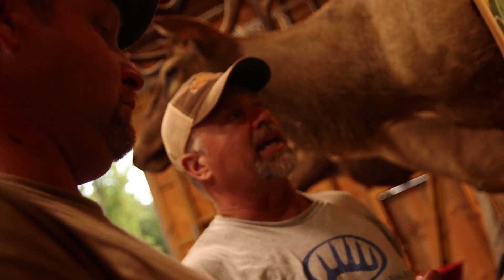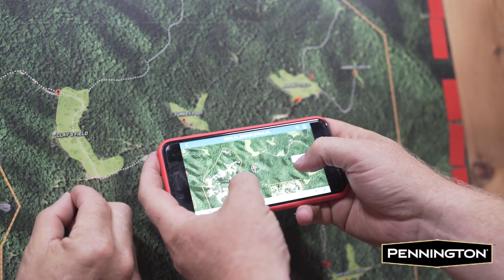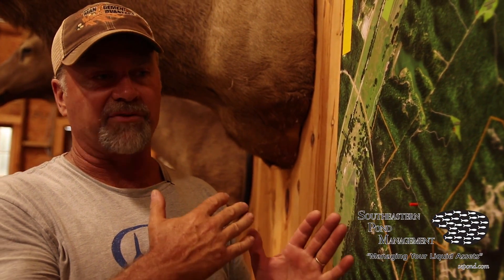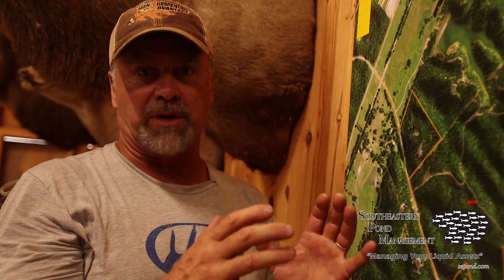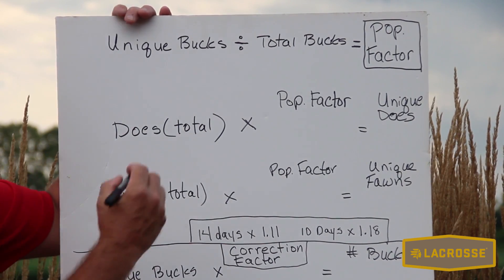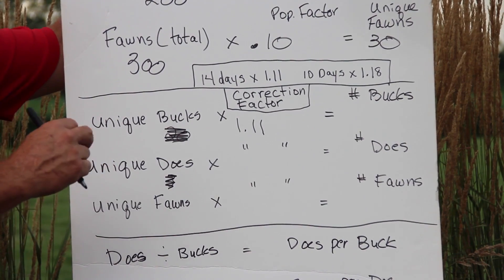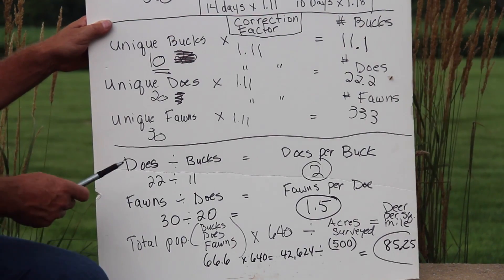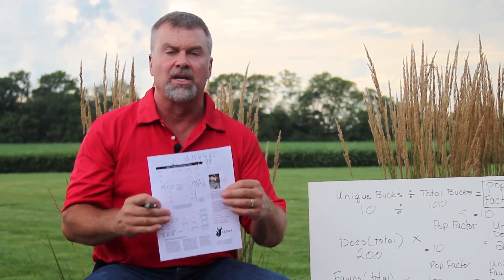Trail Camera Surveys For Deer Pt. 2 - The Management Advantage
Last week, we talked about the importance and benefit of running a trail camera survey on your farm. The data taken away from conducting a survey is an incredible insight into your deer herd.

We used a HUNTERRA Magna Map to initially plan out our camera locations keeping in mind, one camera per 100 acres. What looks best on the map, might not be the end location when on site. We had a couple sites that were better suited just away from the planned location. With the HUNTERRA Mobile Map, we were able to plot the exact location of the survey site and adjust the magnet on the big map when we returned to the shop.

Now that you've pre-baited your sites then ran your cameras, what do you do with all the photos and how do you calculate the data? The QDMA has an easy to follow guide, that after sorting through and categorizing your photos, will give you deer density, fawn recruitment, and buck to doe ratio. All of these calculations can not only help you in determining what deer to target this fall, but also an abundance of management decisions on your property.